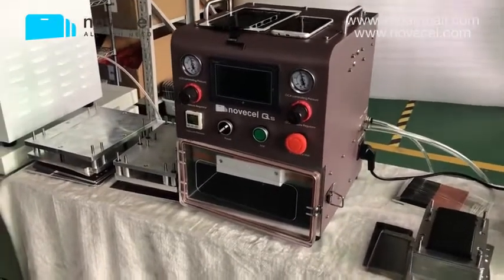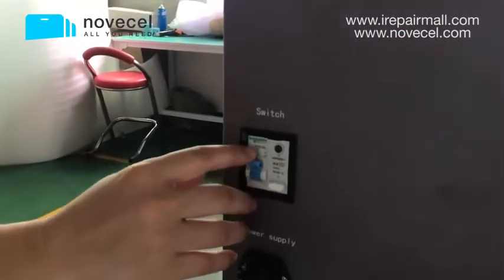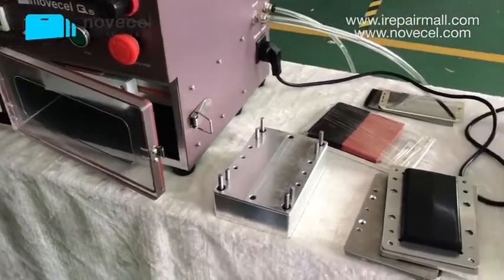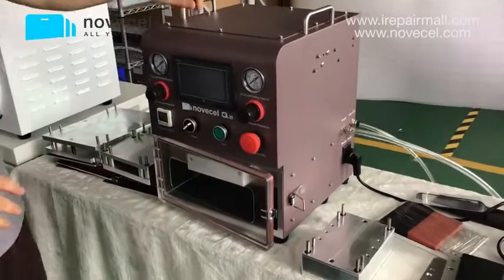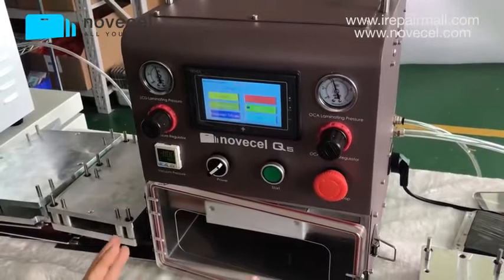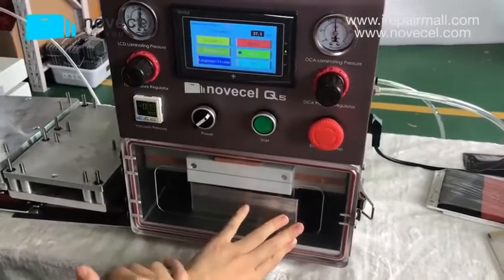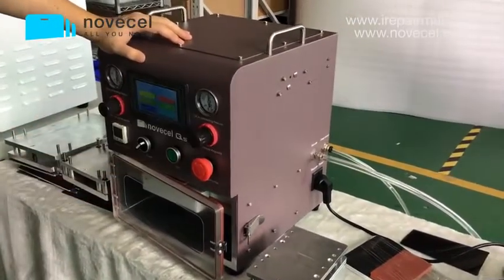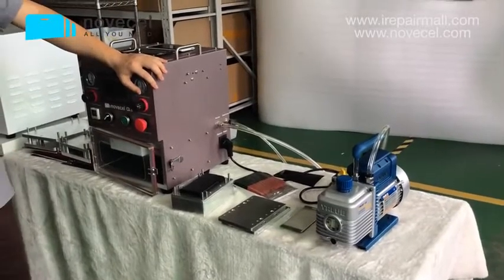157.Q5 A Laminating Machine Used For Replacing Broken Glass For Flat ,Edge and Tablets Screens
Zoe Lee
Skype :
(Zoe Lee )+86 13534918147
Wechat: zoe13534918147